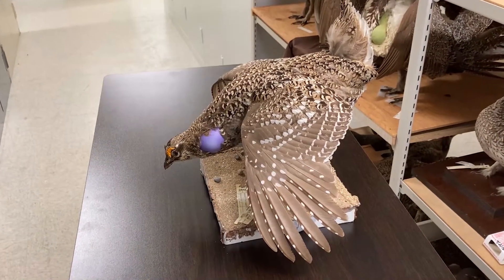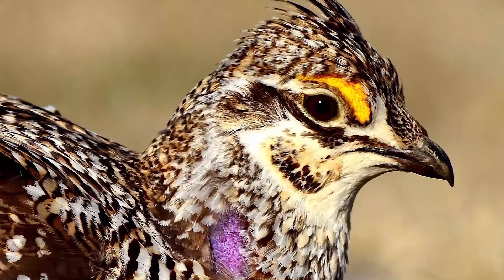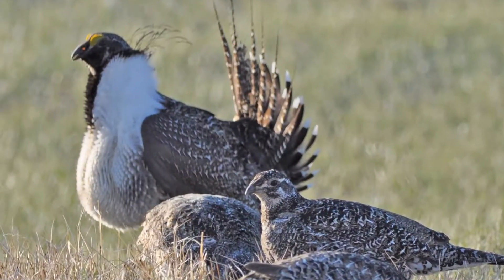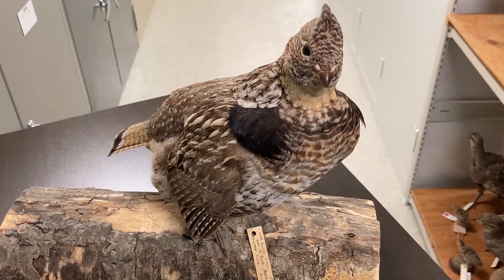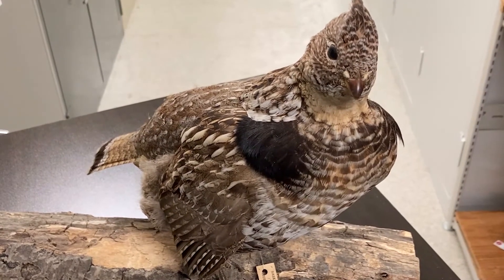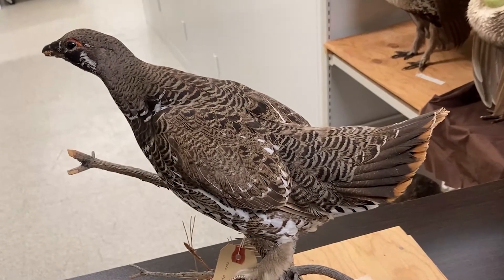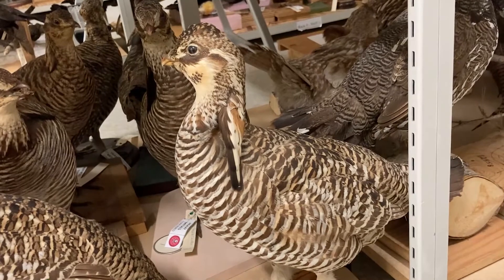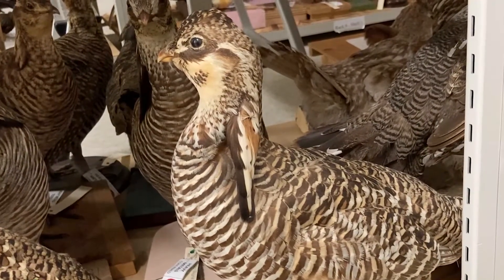Know Your Grouse!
Do you know what a prairie chicken is? Curator Ryan Fisher shows off five species of Saskatchewan grouse and gives tips on how you can identify them. If you have question about birds ask Curator Ryan